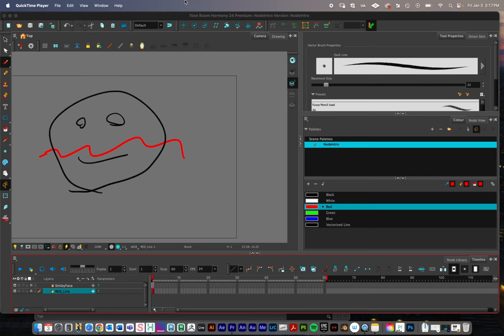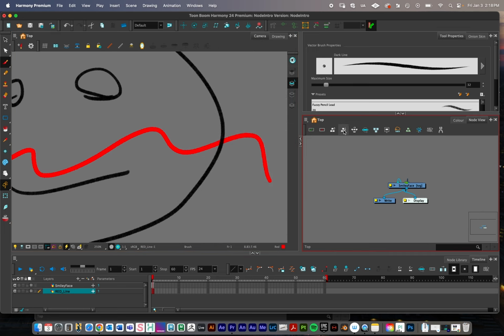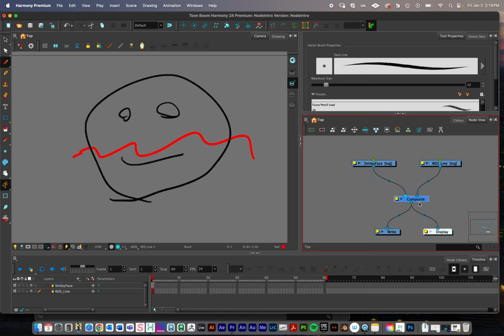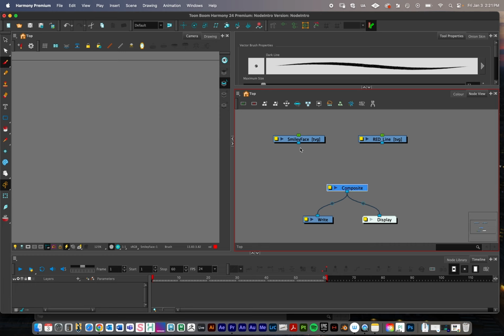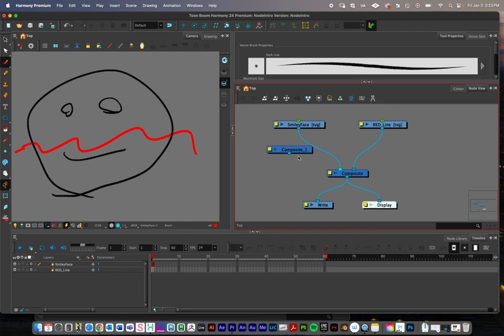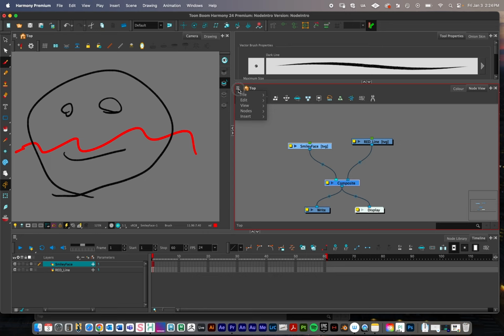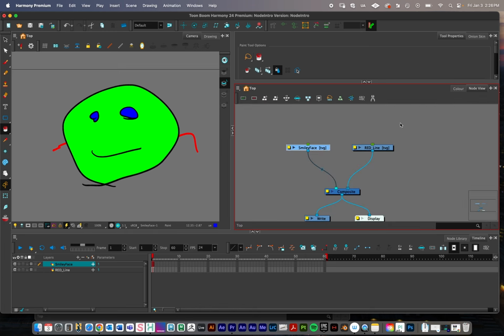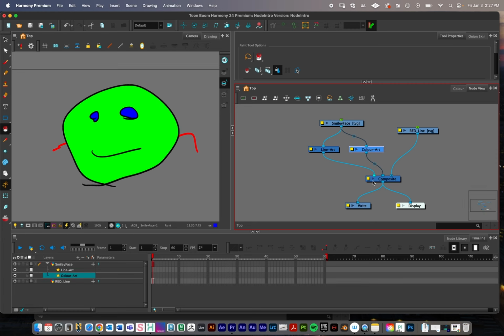Toonboom: Intro to the Node View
In this quick video lesson, I go over the fundamental things you'll need to know to get up and running with the node view in Toonboom Harmony.
0:00 - Intro
1:10 - Node View Window Overview
2:25 - Composite Node
3:45 - Disconnecting & Reconnecting Nodes
4:50 - Node Library
5:35 - Placing a Node between Two Others (Hold Option/Alt)
6:14 - Node Properties
7:20 - Copy Line Art Strokes to Color Art and Fill it In
8:20 - Demonstration creating Line & Color Art Override Nodes